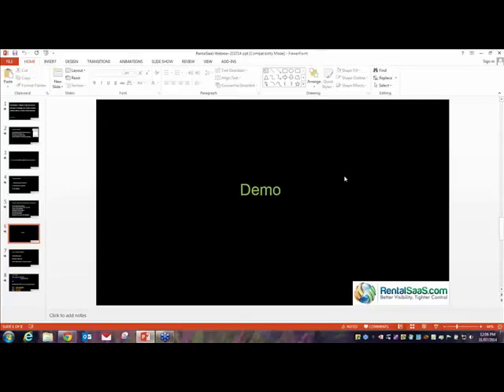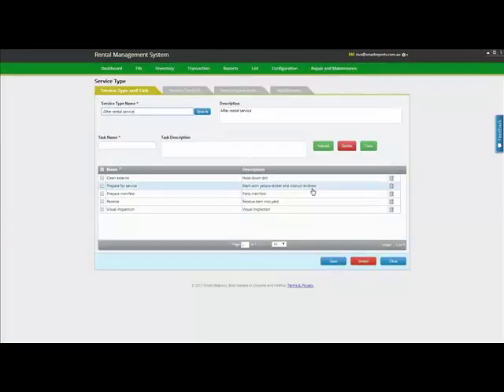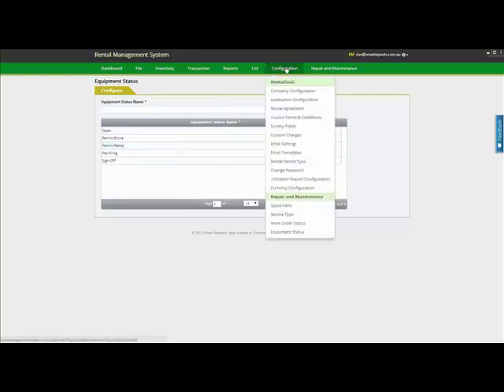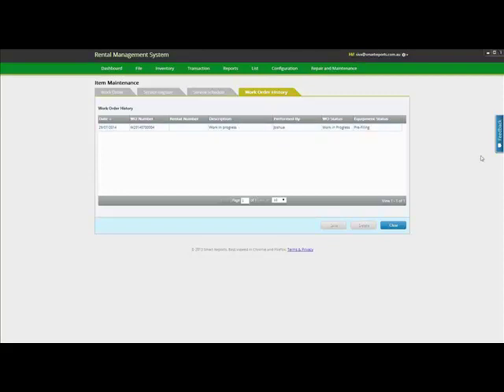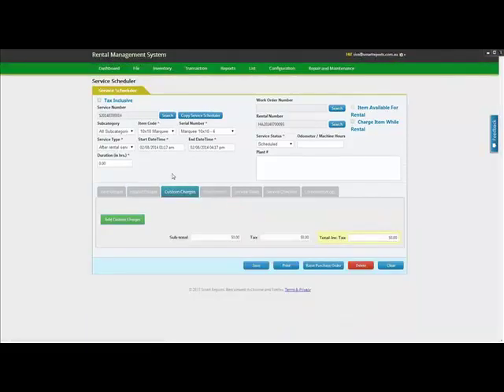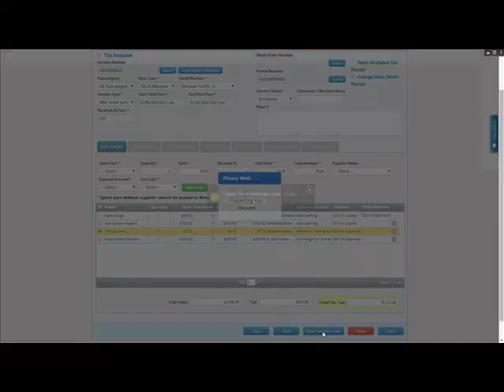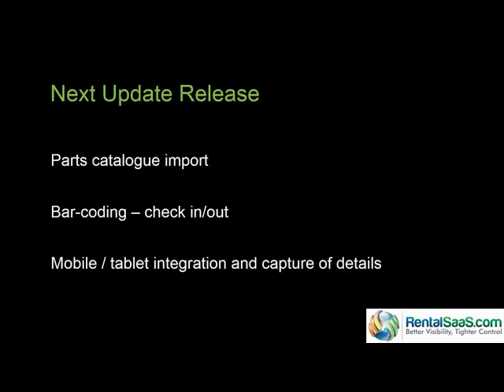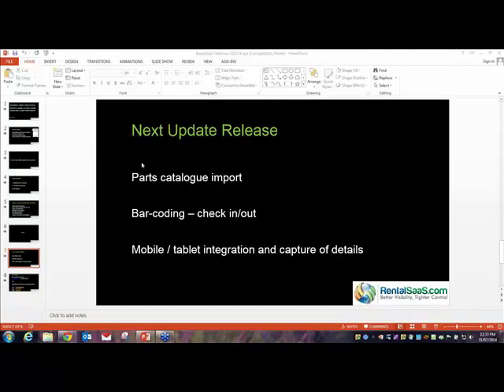RentalSaaS RepairMaintenance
Repair & Service Maintenance Module of RentalSaaS system.